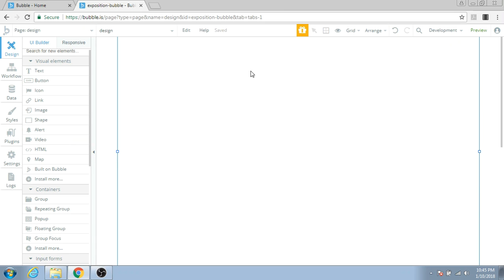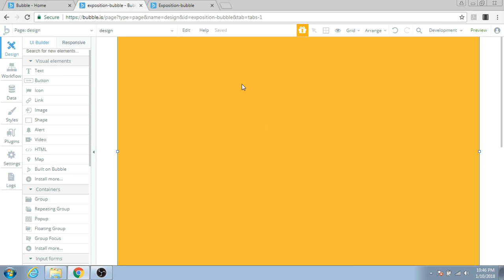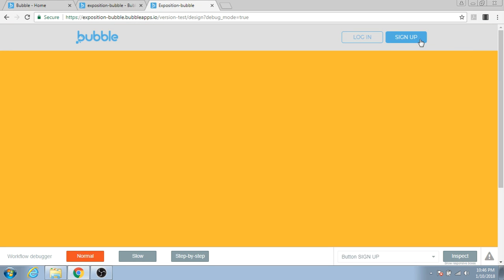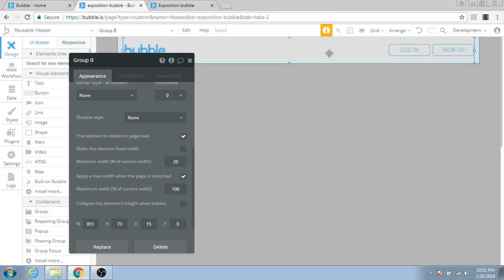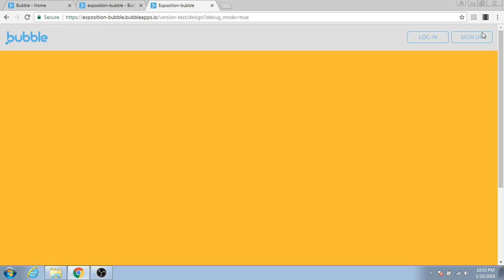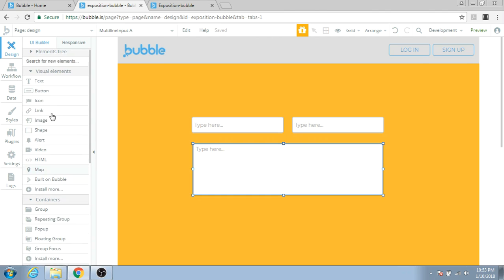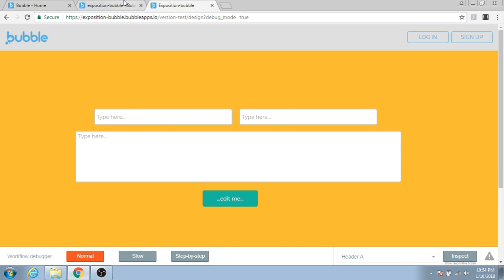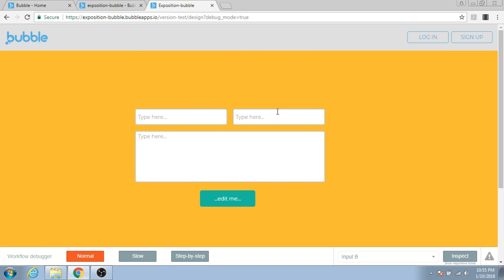How to Design Your Apps in Bubble (old)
We updated this Bubble Beginners Course with new examples and plugins, making it more accessible and informative for everyone new to the idea of web application development

You'll learn how to work with Bubble editor, install and configure plugins, build a dropdown menu using different ways, and much more.

A special lesson devoted to Google Services will teach you how to create a connection between your app and Google Services.